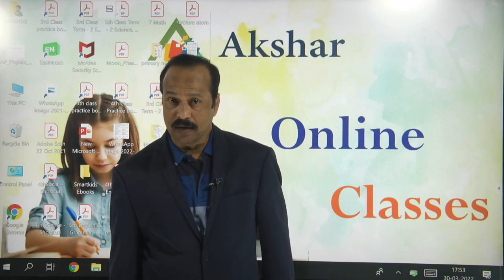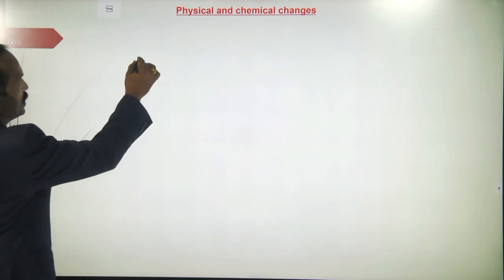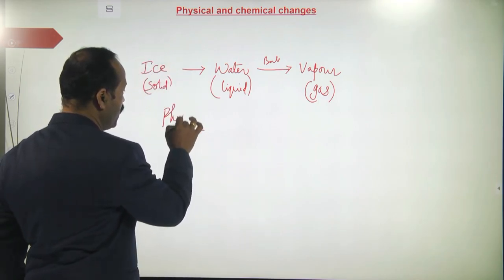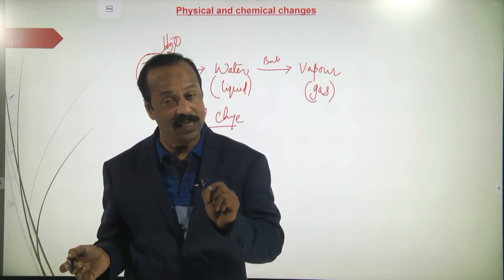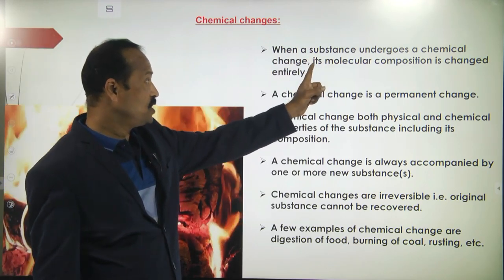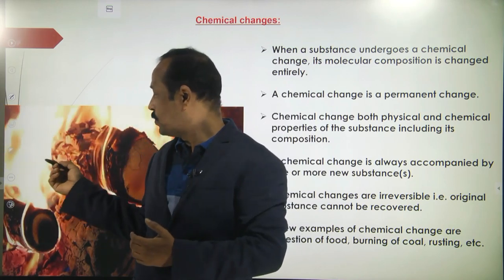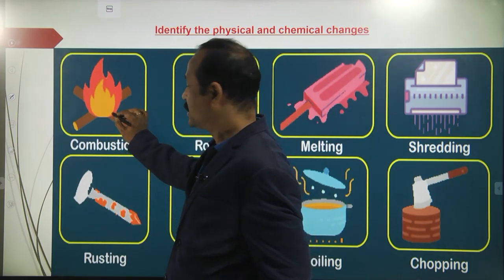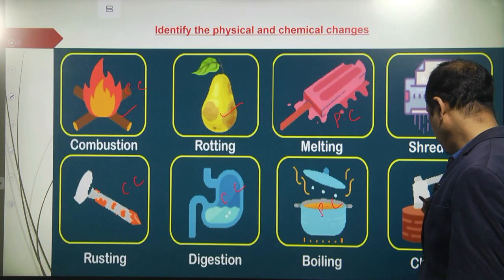IIT GRADE 7 CHEMISTRY DEMO